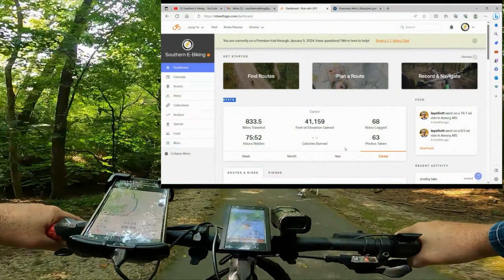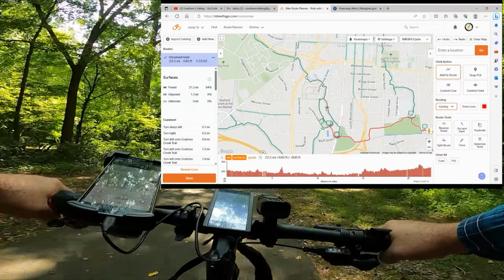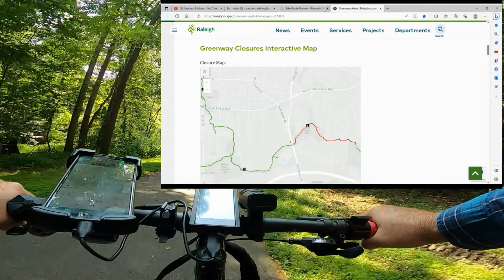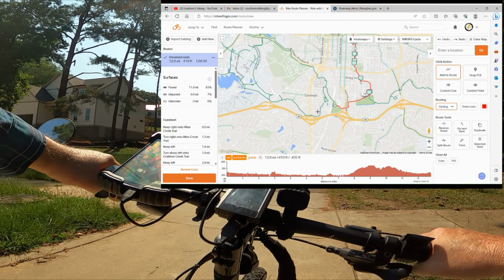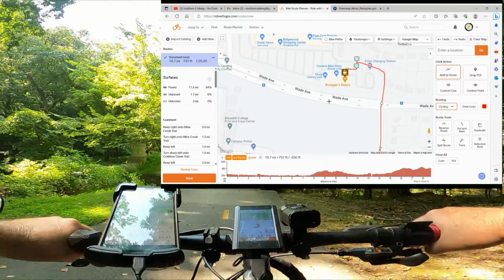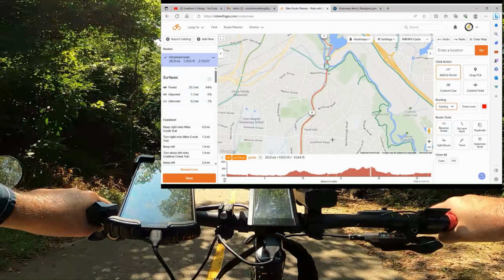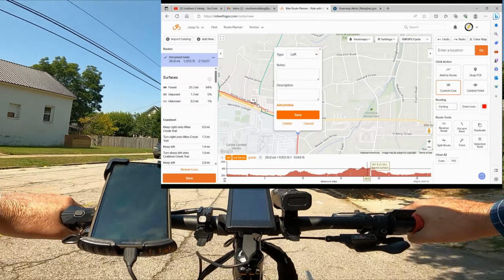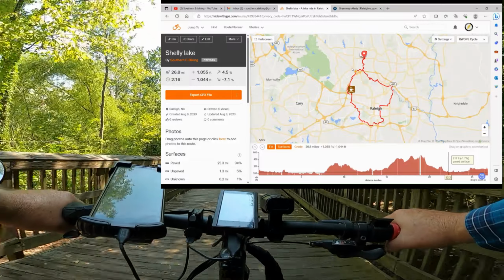How to Build the Best Ebike Route on Ride with GPS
Today, I will show you how I go about building all our routes with the help of Ride with GPS.

ECOTRIC BIKE & ACCESSORIES
ECOTRIC 26” Fat Tire Electric Bike
ECOTRIC Rear Rack
Battery For New Version 26" Fat Tire

BAFANG programing cable
UGREEN USB C to USB 3.1 Adapter
BAFANG BBS02B 48V 750W Mid Drive Kit
CNC Rear Derailleur 10 Speed Direct Mount
BAFANG Extension Cable for Mid Drive Motor
Fincci Pair 29 x 2.25 Inch Bike Tires
BWSHLF 29" Mountain Bike Inner Tubes
Park Tool Compact Crank Puller
BAFANG Chainring for Mid Drive Kit

Safety Gear
Sena R1 Helmet
Findway Helmet
Sanctus Bike Mirror
Accmor Classic Bike Bell
Akale Rechargeable Bike Light Set
LESOVI Electric Bike Horn

BIKE ACCESSORIES
Water bottle holder
DJC Bike Suspension Seatpost
Sunlite Cloud-9 Bicycle Suspension Cruiser Saddle

HANDLEBAR ADJUSTMENTS
Adjustable Bike Stem
UPANBIKE MTB Mountain Bike Bicycle Extra Long Handlebar

GENERAL ACCESSORIES
POSIKO Motorcycle Phone Mount
Mountain Bike Front/Rear Mudguard Fenders Set
Bike Handlebar Grips
Mucky Nutz Gut Fender
Zonon 4 Pairs Bicycle Disc Brake Pads
GIYO Mini Bike Pump

BIKE BAGS
Topeak Rack
Topeak Bag
Lixada Bicycle Rack Bag
ROCKBROS Bike Seat Bag
ROCKBROS Bike Phone Front Frame Bag

GOPRO HERO 8 SETUP & ACCESSORIES
Splitter cable
DJI Wireless dual mic
GoPro HERO8
Memory Card with Adapter
Replacement Batteries for GoPro Hero
Artman Action Camera Accessories Kit
Screen Protector for GoPro Hero
Artman Hero 8 Vlogging Case
GoPro Pro 3.5mm Mic Adapter
Universal Video Microphone with Shock Mount
Rotating Sports Camera Bracket Bike Mount for Go Pro Hero
UV Protection Filter
Wall Charger Block, iPhone USB Wall Plug
GoPro Performance Chest Mount
Aluminum Bike Bicycle Handlebar Mount for Gopro Hero